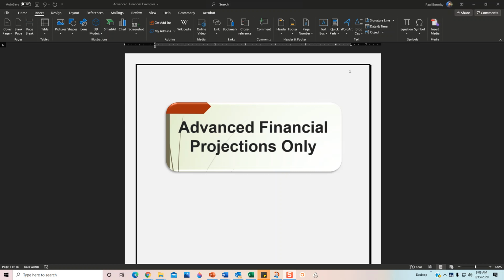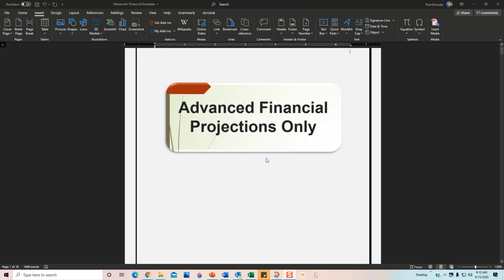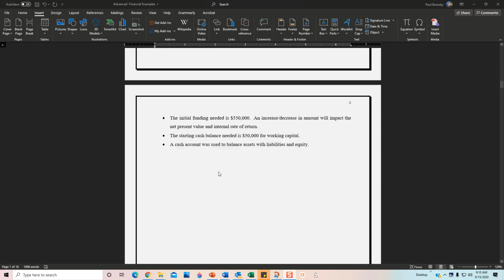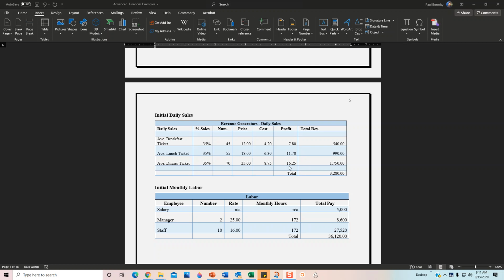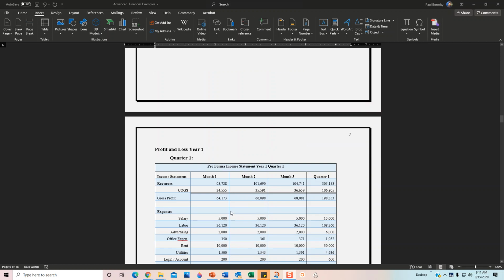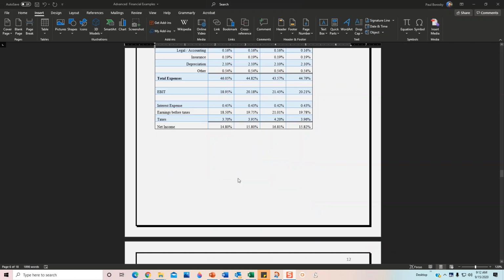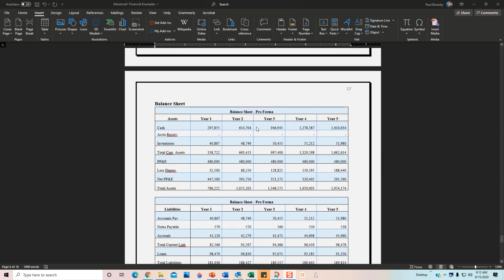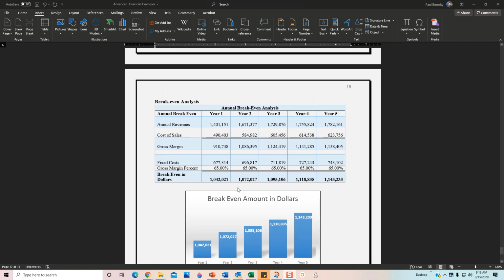Advanced Financial Projections Only for a Business Plan by Paul Borosky, MBA.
In this video, I discuss different components included in my Advanced Financial Projections Only section of a business plan. Topics covered include the assumption section of a business plan, 24 months profit and loss, income statement for 5 years, the balance sheet for five years, and break-even analysis for a business plan.

If you would like more information about other financial projections and business plan books by Paul Borosky, MBA., just go to the webpage below:

Other Videos about Financial Projections

Why Quality Business Plan has Industry leading ProForma Financial Projections?

How to create financial projections for a business plan: Part 1

How to create financial projections for a business plan: Part 2

How to create financial projections for a business plan: Part 3

Basic Financial Projections by Paul Borosky, MBA.

Advanced Financial Projections by Paul Borosky, MBA.

Complete Proforma Financial Projections by Paul Borosky, MBA.